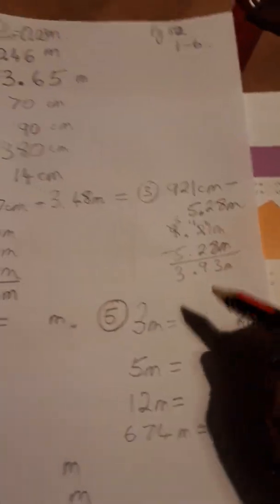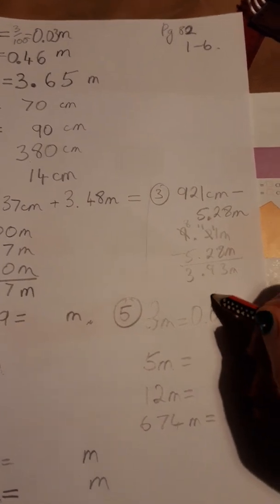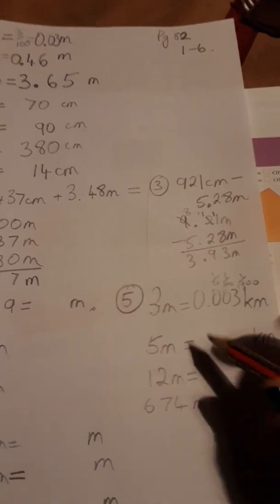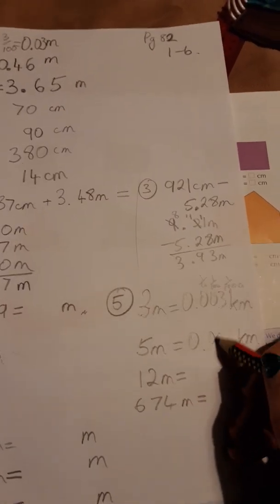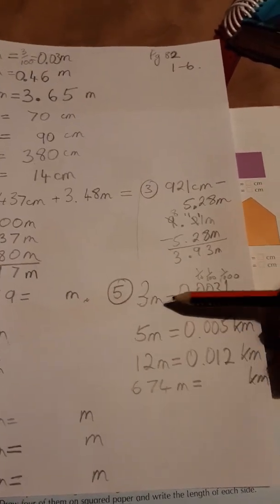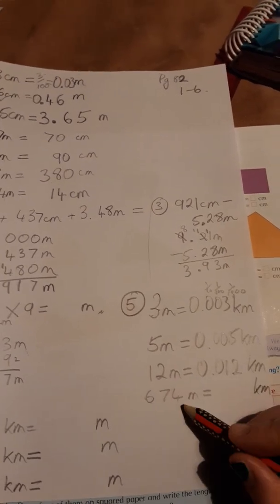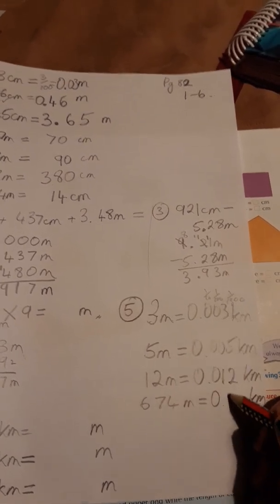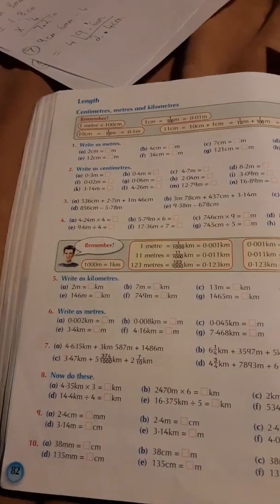Pg 82 Mathemagic